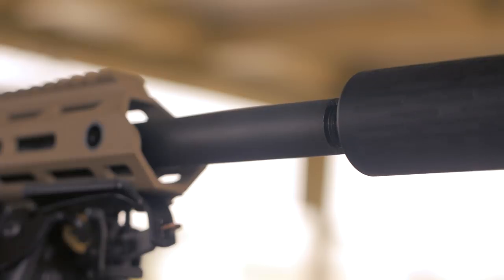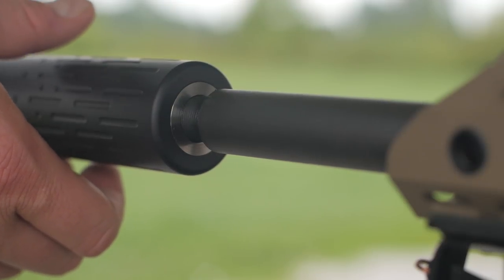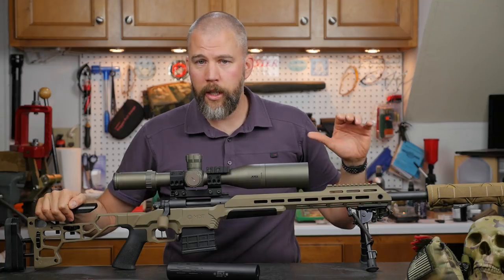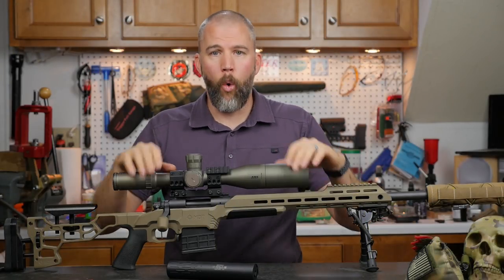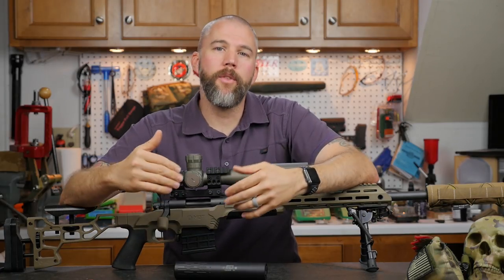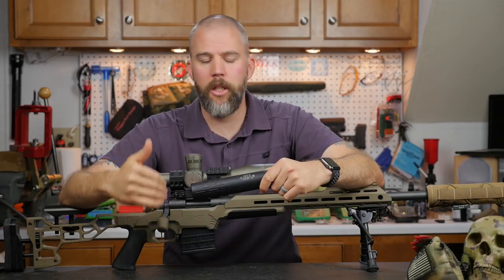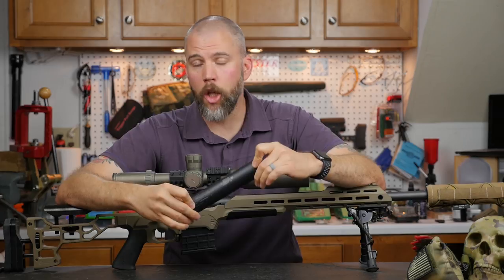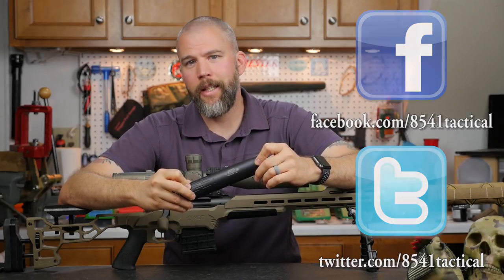Gemtech Tracker Silencer Review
Silencer Shop - Link not allowed

Links:
Gemtech - Link not allowed